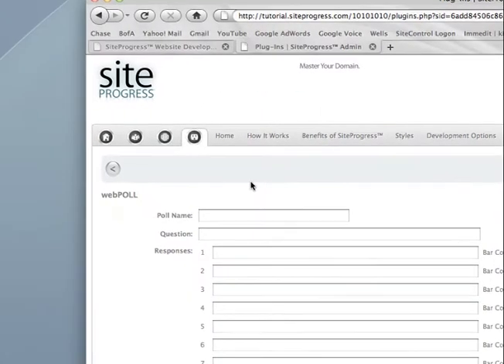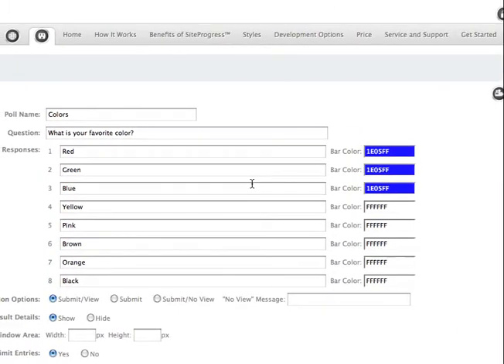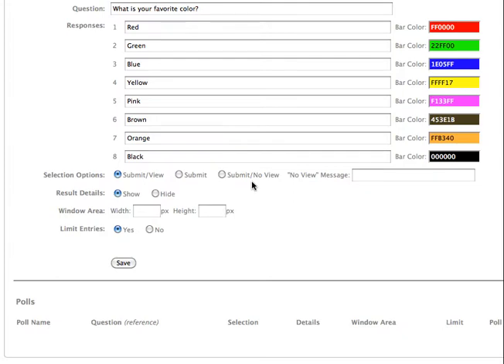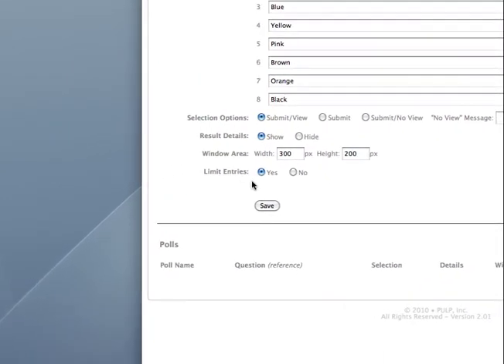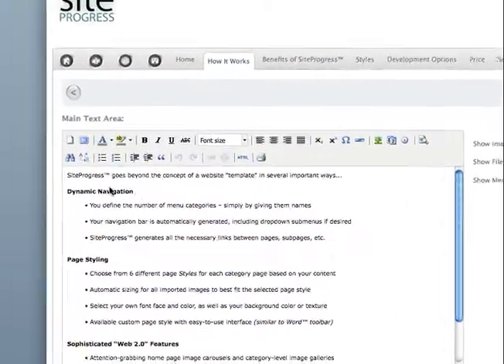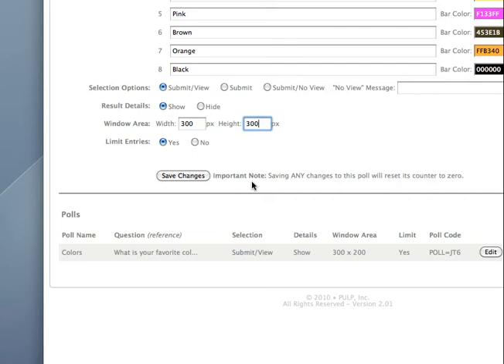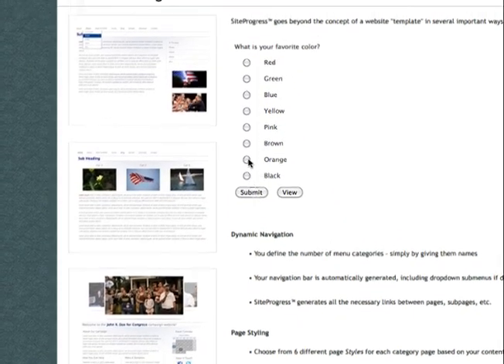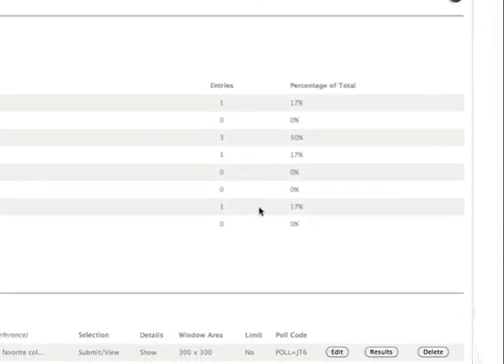SiteProgress™ - webPOLL Tutorial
Instructions on how to embed survey/poll questions into SiteProgress™ web pages using the webPOLL enhancement plug-in.